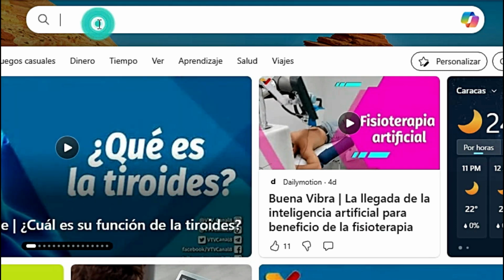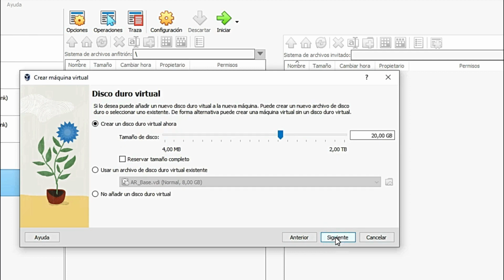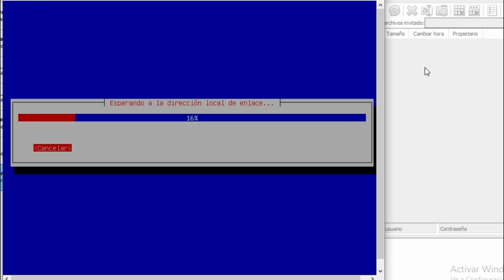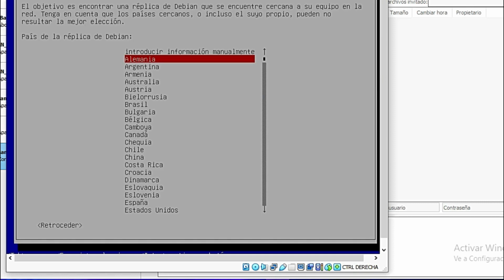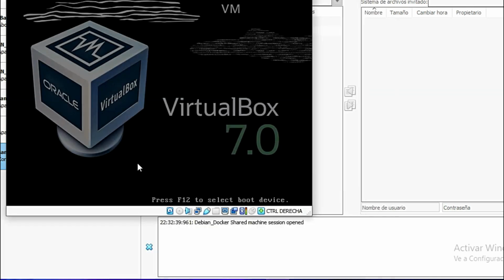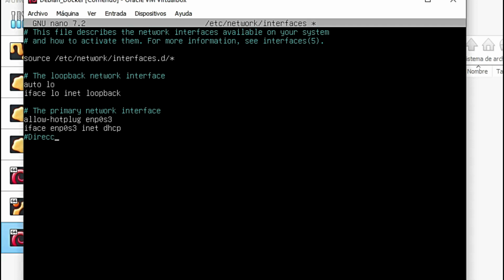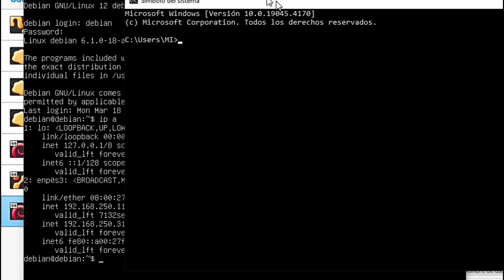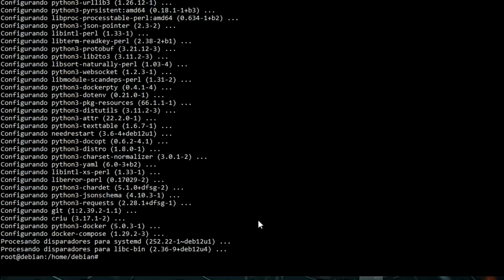Learn Now!! Install Debian Server with DOCKER and Configure static IP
🐧 Ready to boost your server with Debian 12 and Docker?  🐳 This tutorial is for you!  Learn how to install Debian 12 on your server and configure Docker to deploy containers efficiently.  🚀